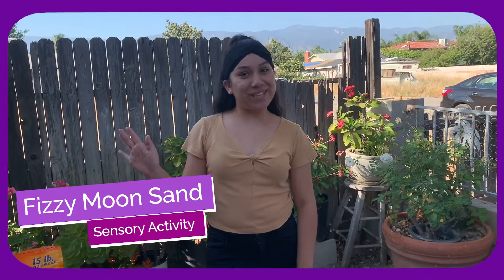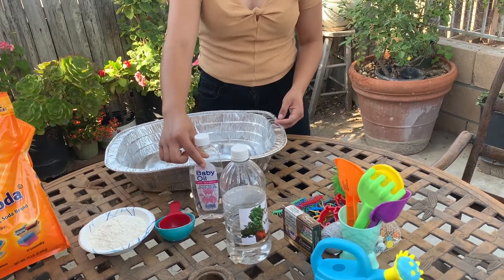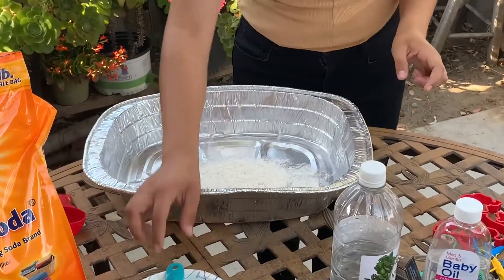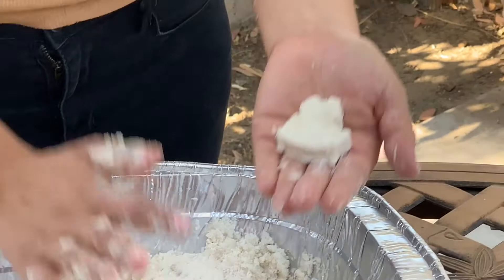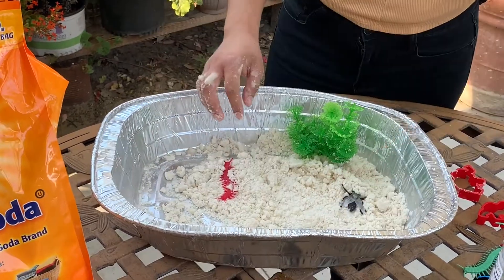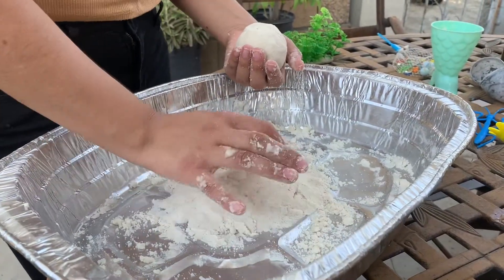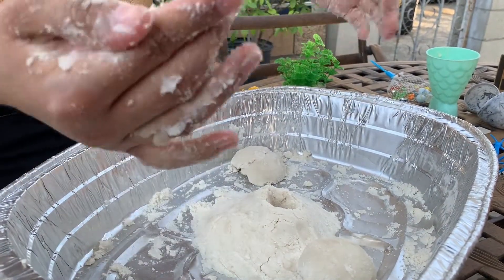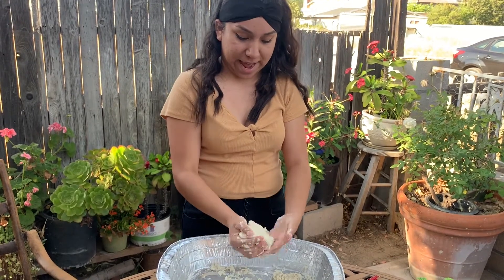Fizzy Moon Sand with Ms. Julie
Fizzy moon sand materials
- Tray
-  Baking soda
- all purpose flower
- Baby oil or cooking oil
- Vinegar
- Measuring utensils
- Optional: spray bottle, water bottle with a hole poked on the top, spoon and bowl to scoop vinegar from.
- Optional for color: food coloring, oil/gel based colors, paint, shredded chalk
- Optional: things to play with in sensory bin: cookie cutters, spoons to scoop, cups to build a sand castle
Extended activities to play in sensory bin:
- Pretend to bake a cake/cookies
- make a volcano
- Play I spy